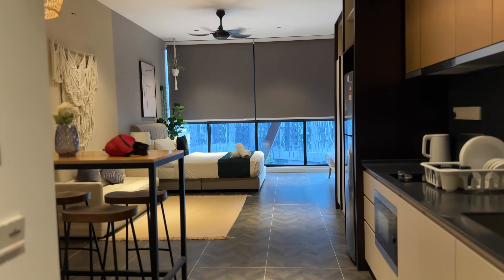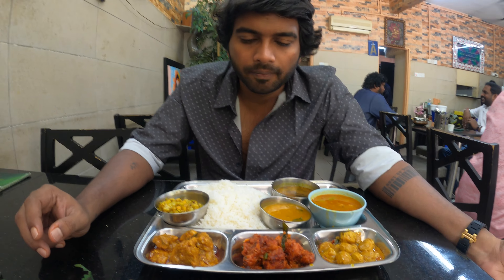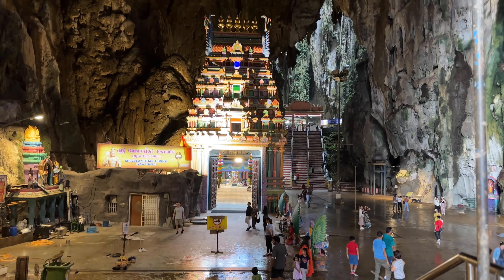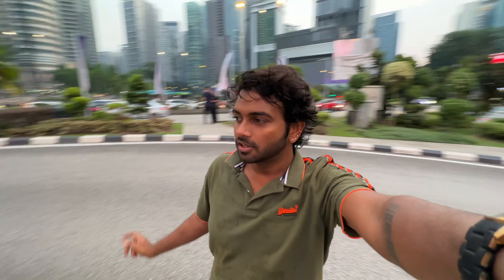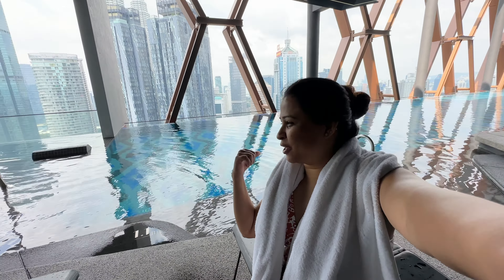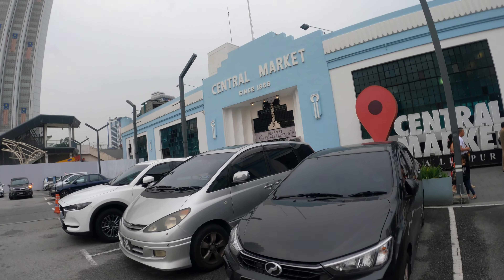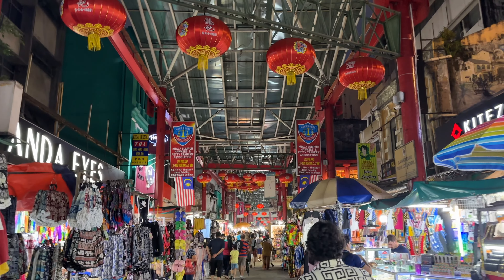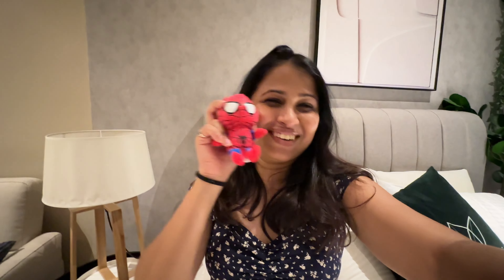Petronas Tower | Battu Caves | China town in Malaysia -Vlog -2